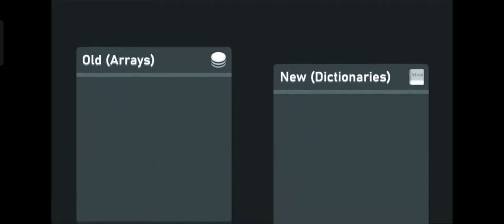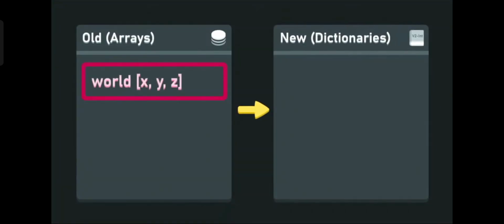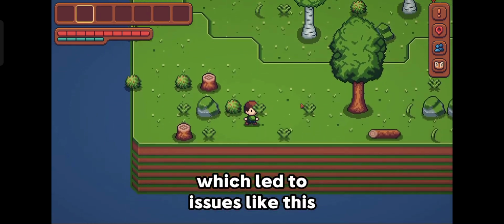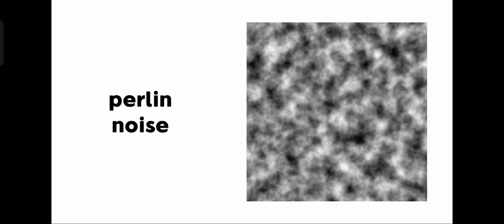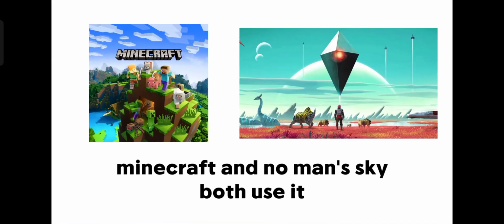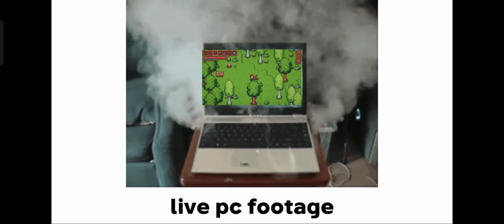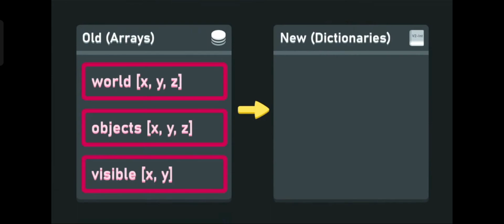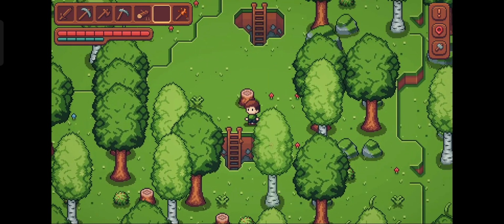1 year of developing my Dream idle Game.